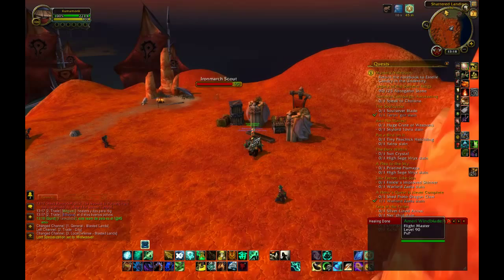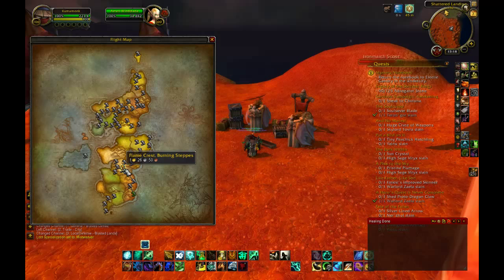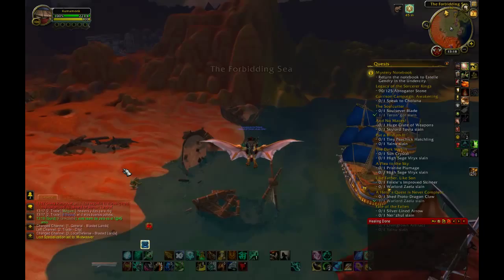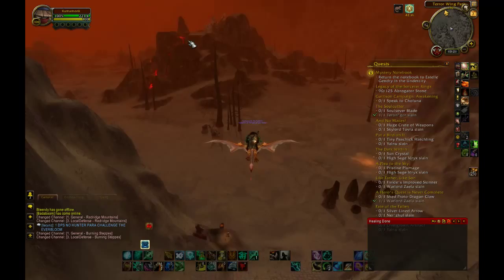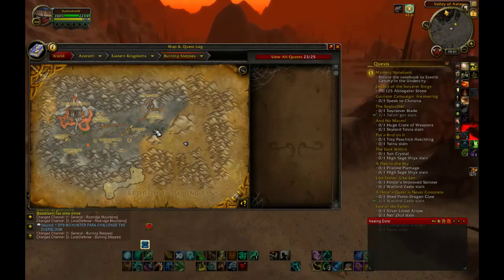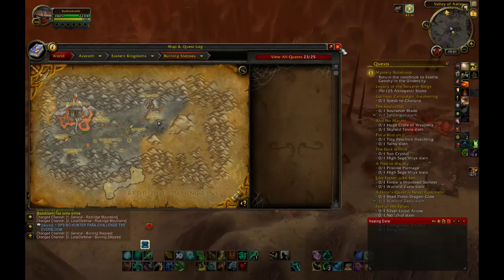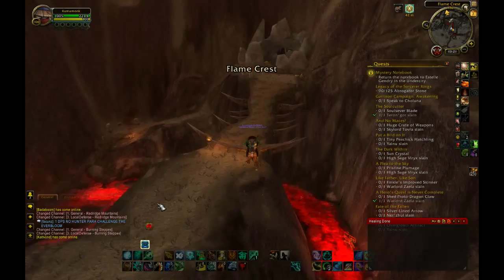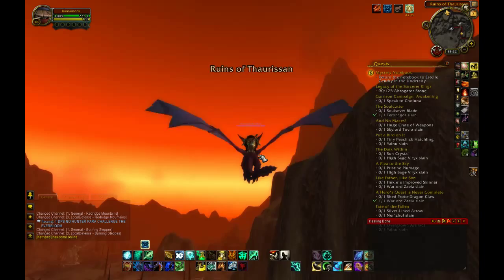World of Warcraft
World of Warcraft Looking for the raids to make Some Money - Blackwing Decent